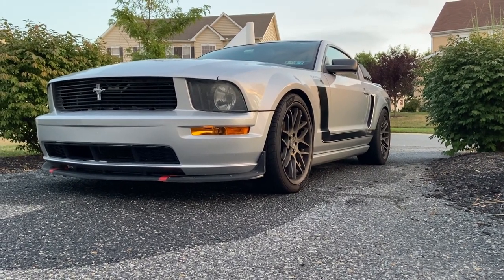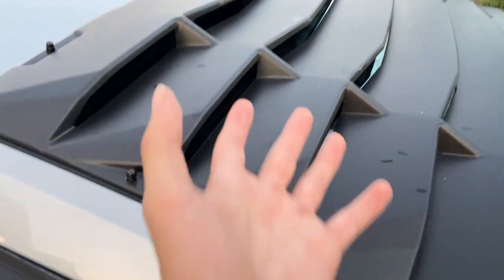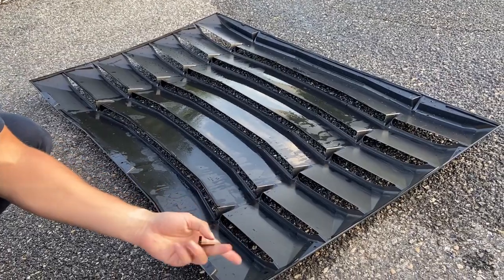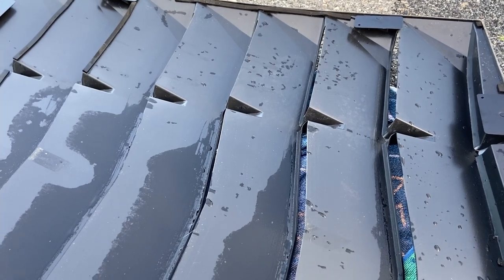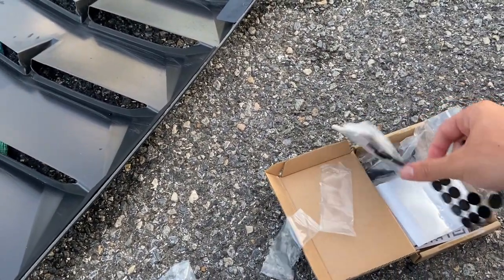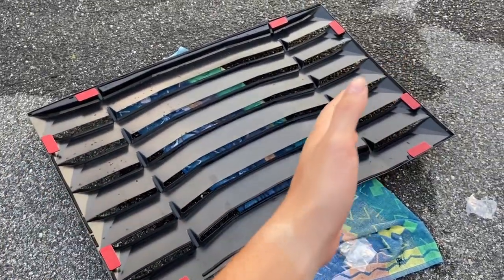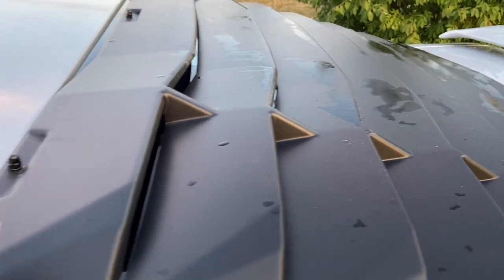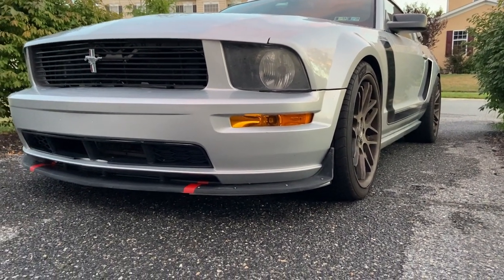How to Install Rear Window Louvers so that They DONT Fly Off on the Highway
A quick rear louver install on my 2005 mustang GT. Enjoy the video, and as always let me know if you have any questions or comments!

Hardware kit